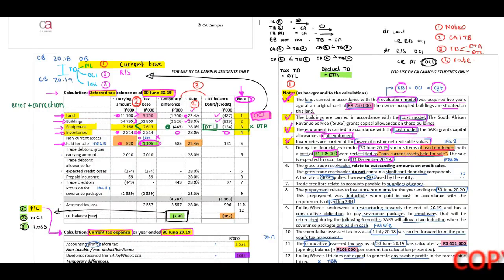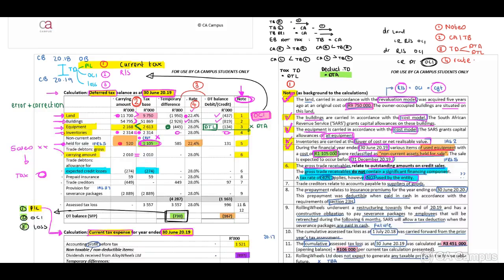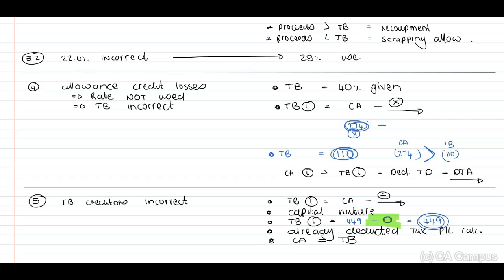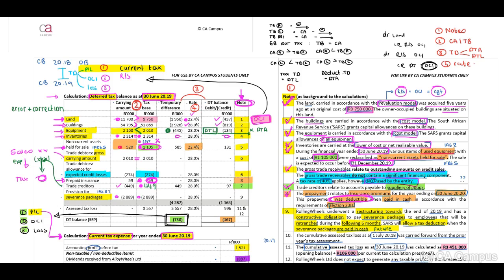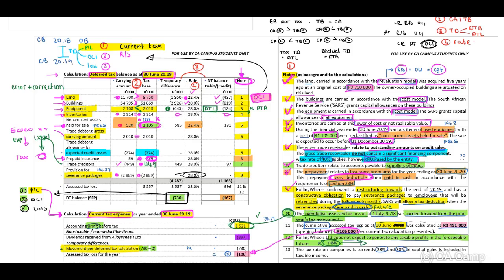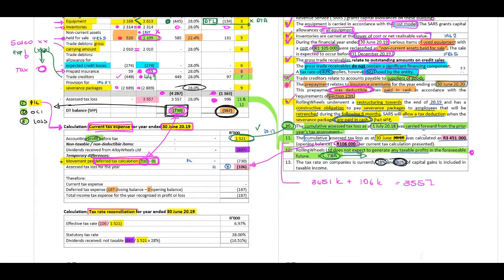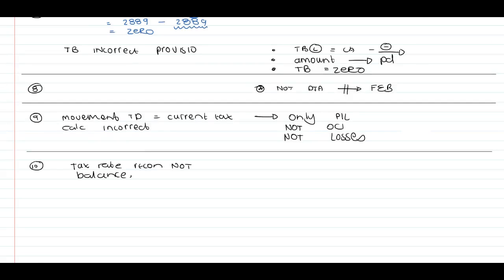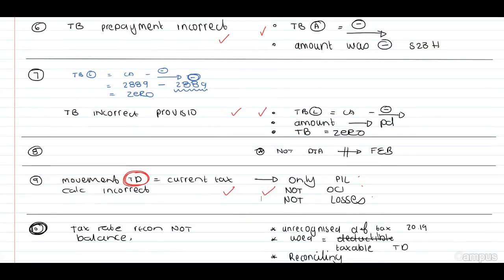Mock Exam 1 - Cloud Consult & Medex-Part 1 - Solution - Part 1 (b) - Part 3 (22 Min)